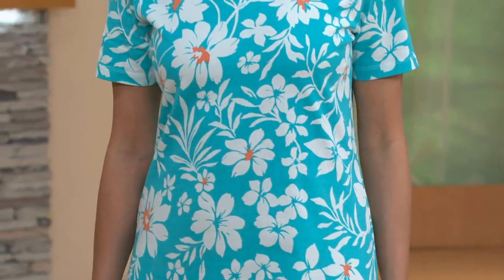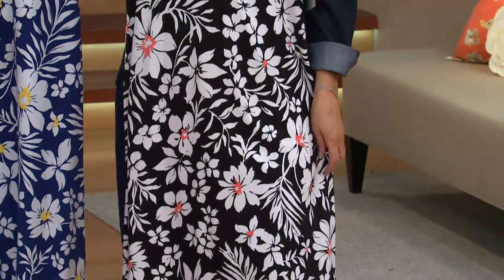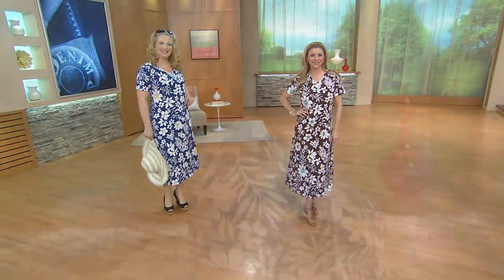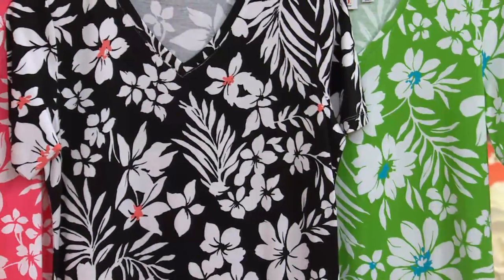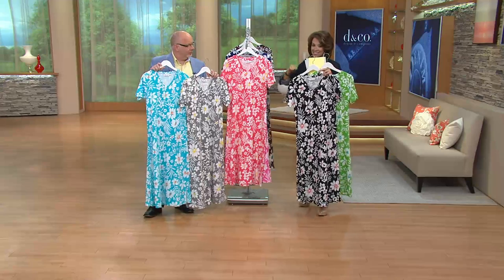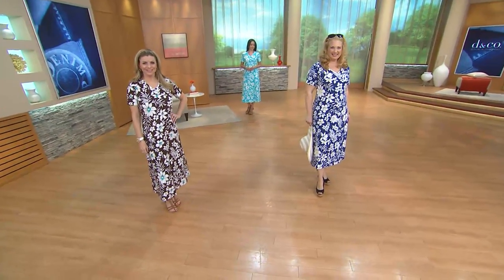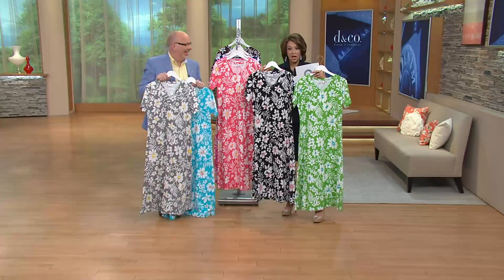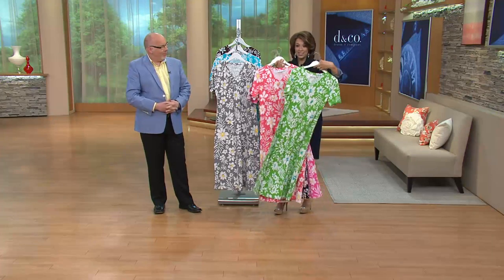Denim & Co. Short Sleeve V-neck Floral Print Knit Dress with Jacque Gonzales